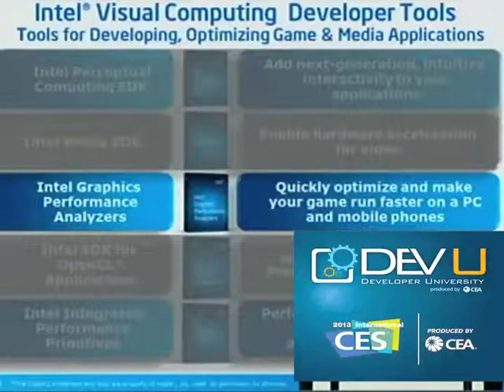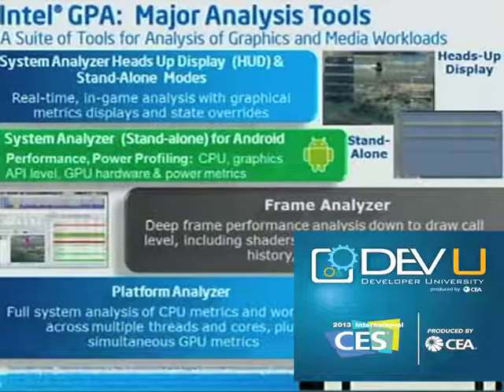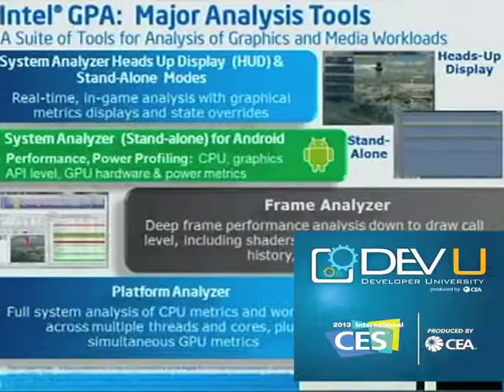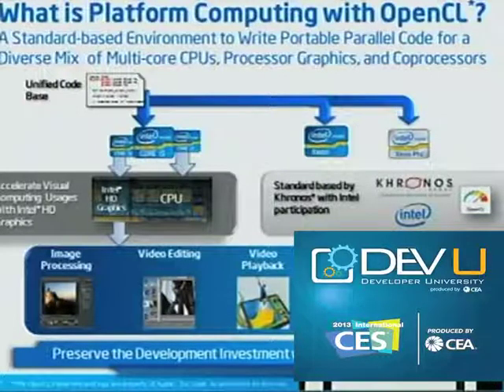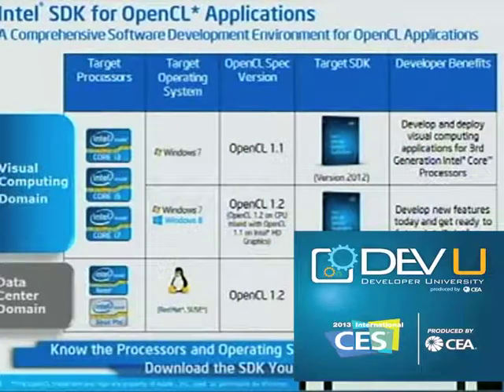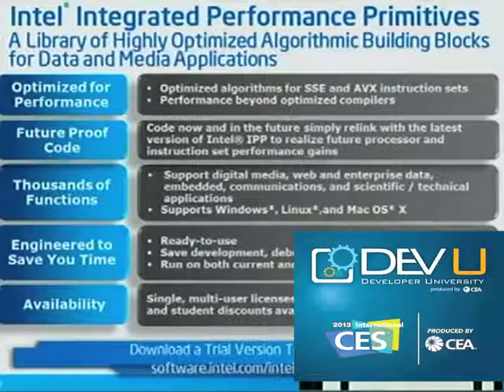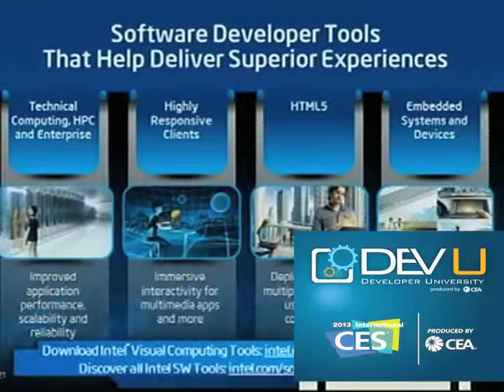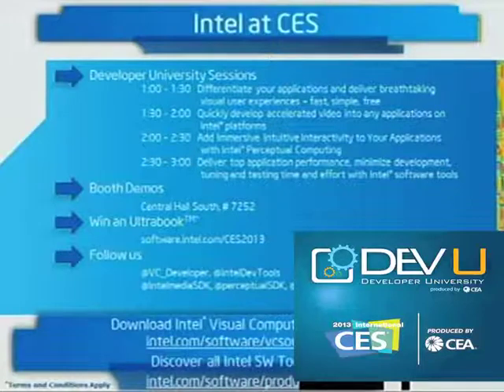Differentiate your applications and deliver breathtaking visual user experiences – fast, simple, fre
In this video, recorded during Developer University at the 2013 International CES in Las Vegas, Nevada, Craig Hurst of Intel talks about how to differentiate your applications and deliver breathtaking visual user experiences fast, simple and free.